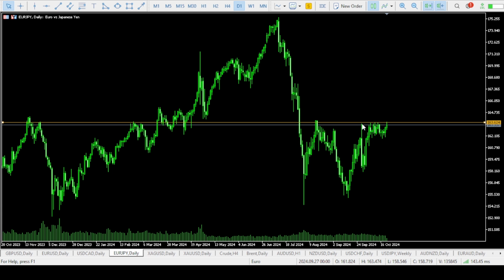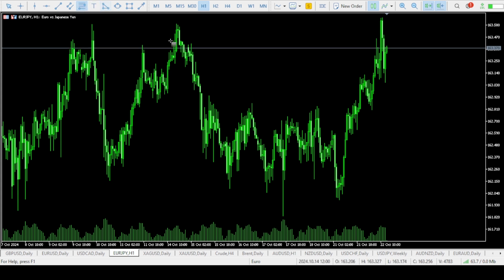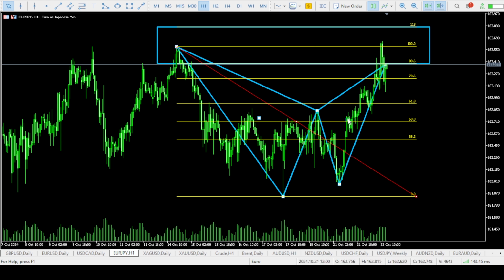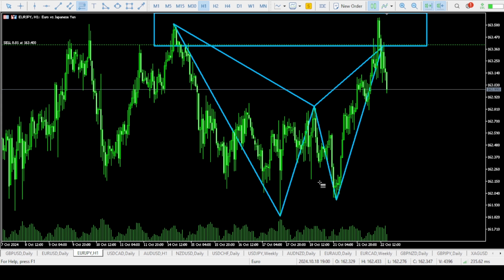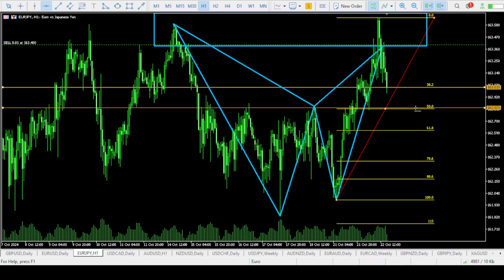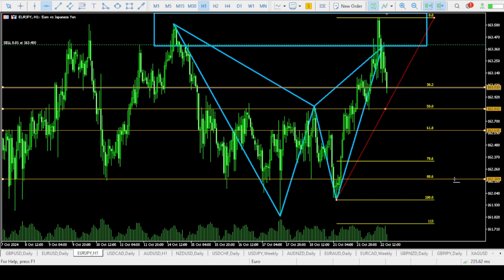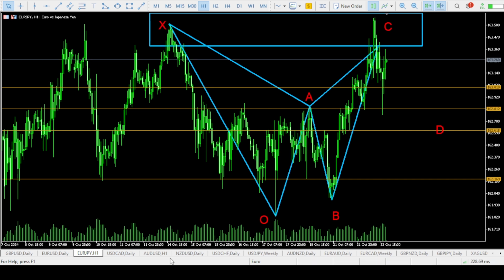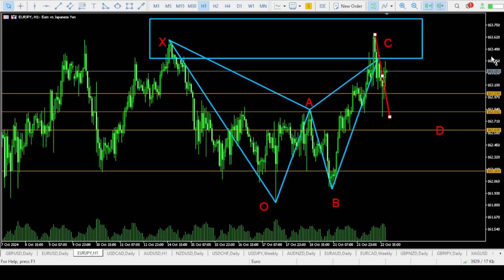Trading Price Reversal and Retracement | Master Forex Strategies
Unlock the secrets to mastering price reversals and retracements in forex trading! 📈 Whether you're a beginner or a seasoned trader, understanding these critical market movements can help you identify high-probability trade setups and minimize risks.

In this video, you'll learn:
✅ How to spot potential price reversals using technical indicators
✅ The difference between retracement and reversal in forex trading
✅ Proven strategies to trade retracements like a pro
✅ Tips for setting stop-loss and take-profit levels effectively

Why mastering price reversal and retracement is essential:

    Price reversals signal a potential trend change, offering lucrative